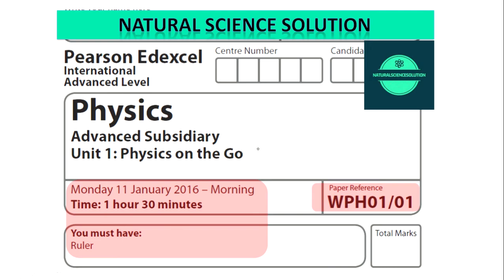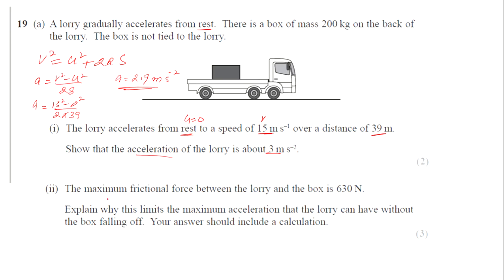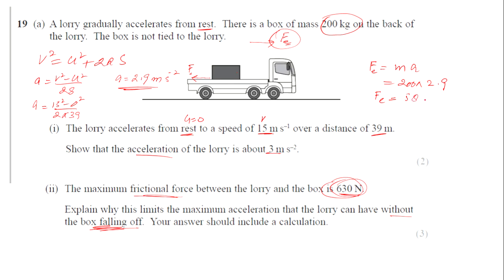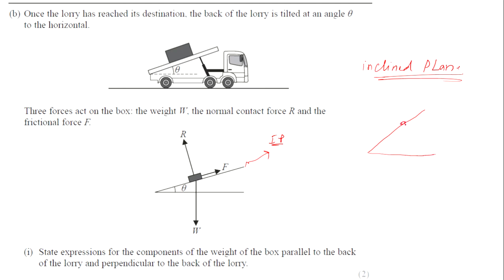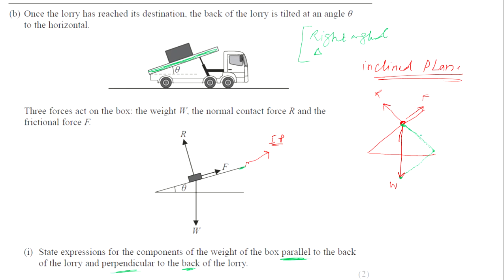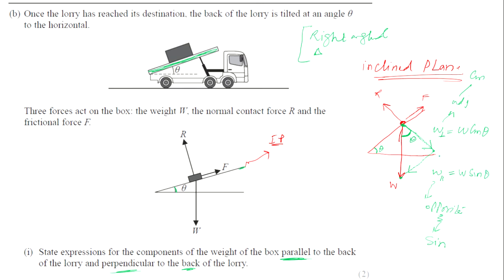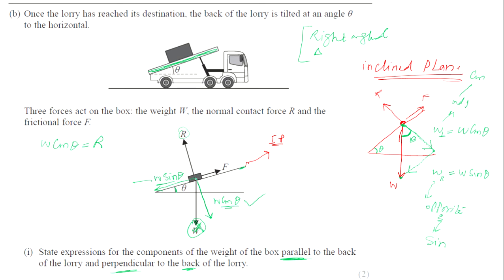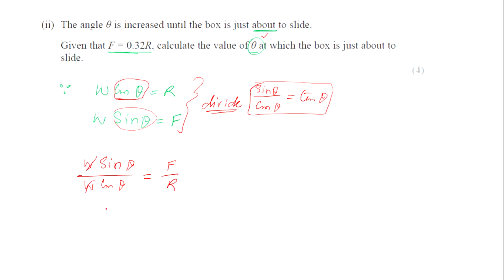Edexcel IAL physics Q 19 unit 1 Jan 16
The solution of question 19 (Edexcel IAL physics Jan-2016)